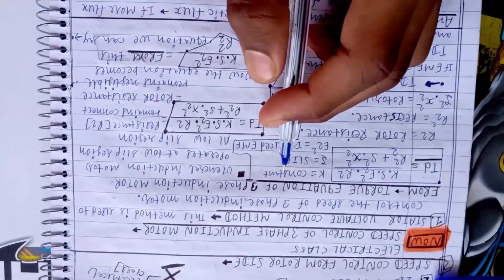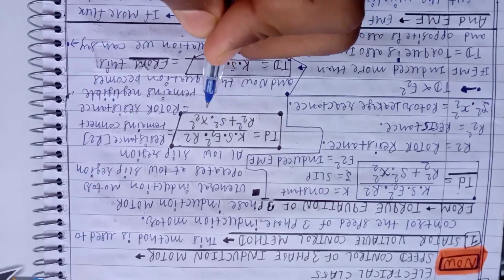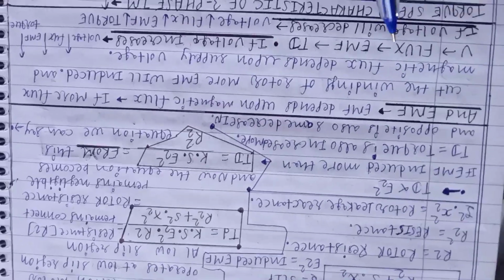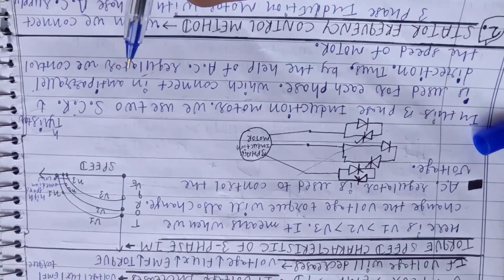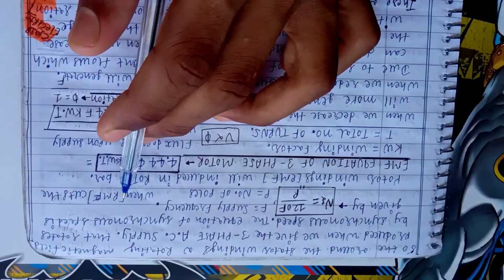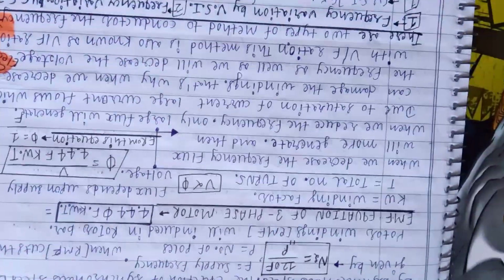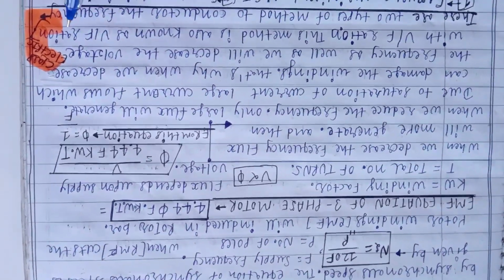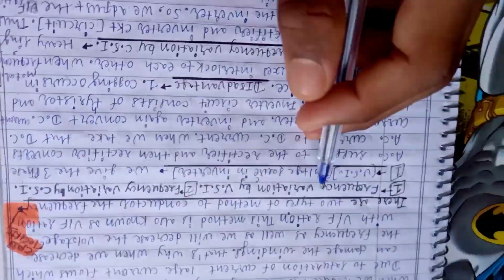The speed control method of Three Phase Induction motor by @Rohit official.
Learning, Awareness and Education is the purpose of this channel.Rohit is a YouTube Educator who explore The various Topics that matter in The Life.(: join in by clicking the subscribe button.;)